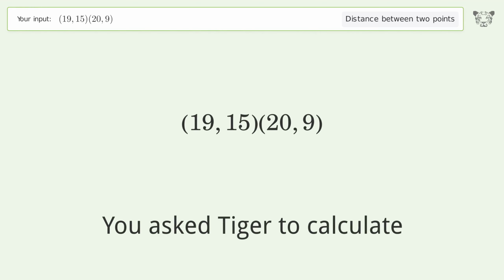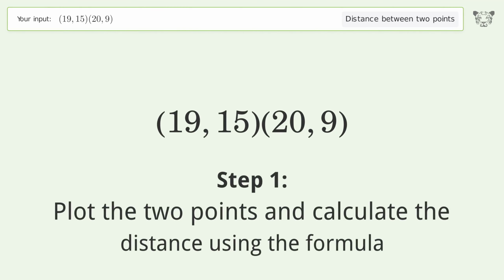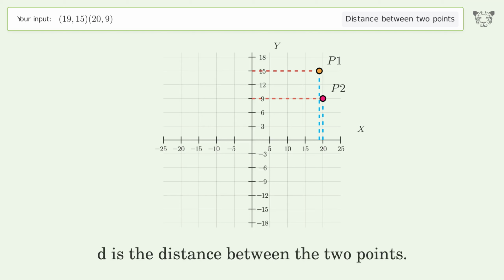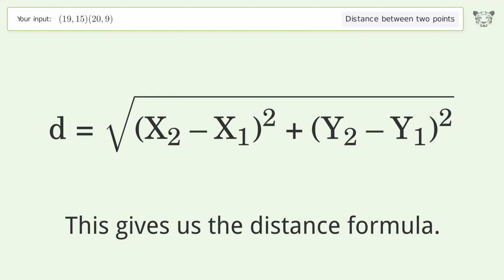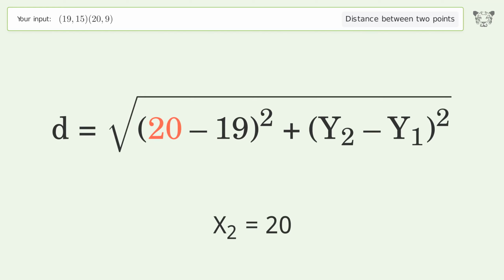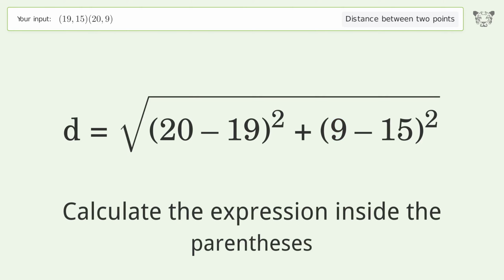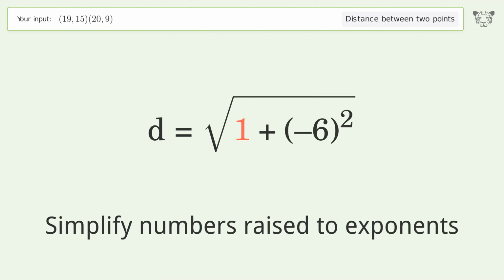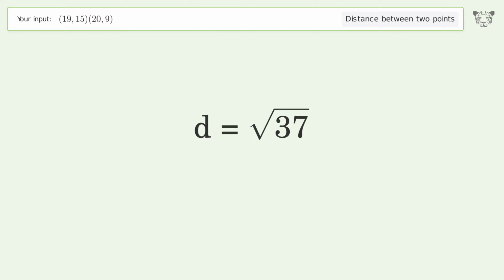Find the distance between two points p1 (19,15) and p2 (20,9): Step-by-Step Video Solution